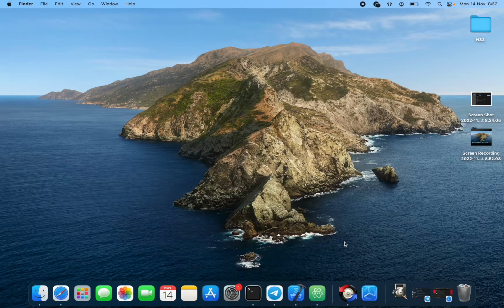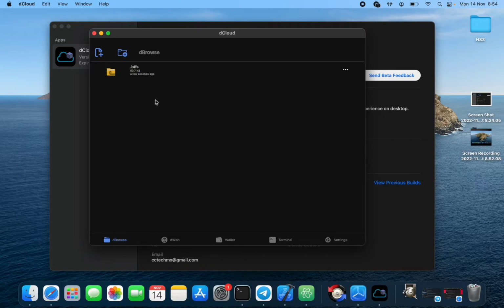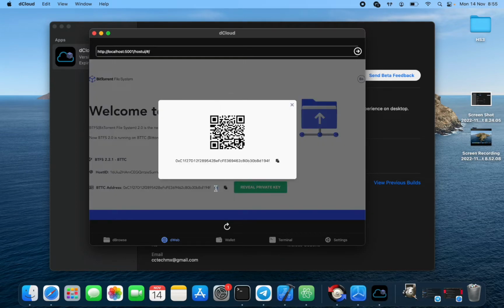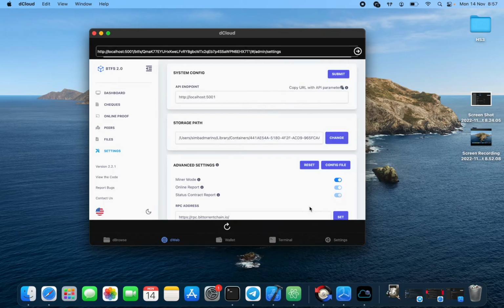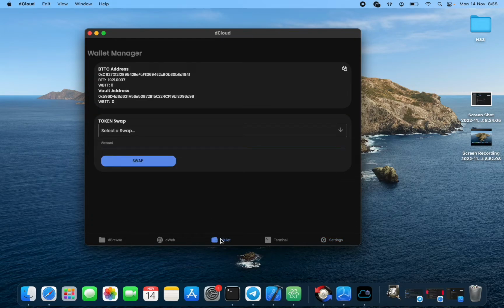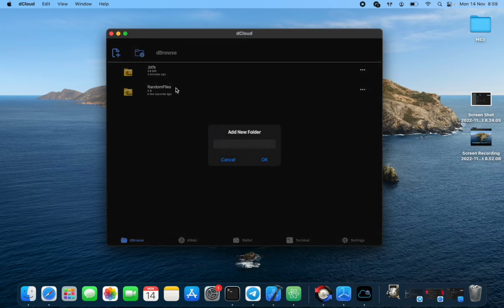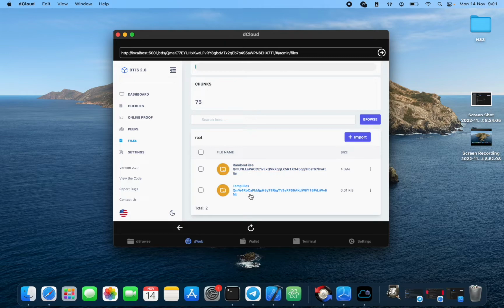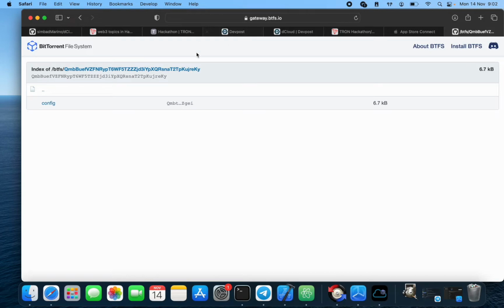dCloud v1 5 4 macOS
In this video I'll show you how to install, configure and run dCloud on macOS